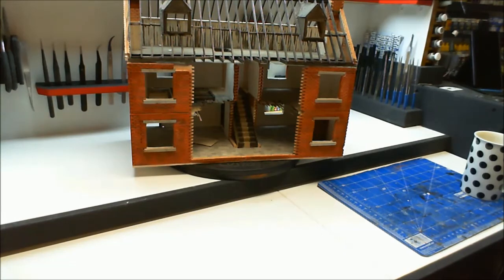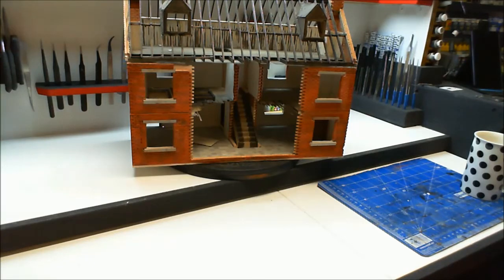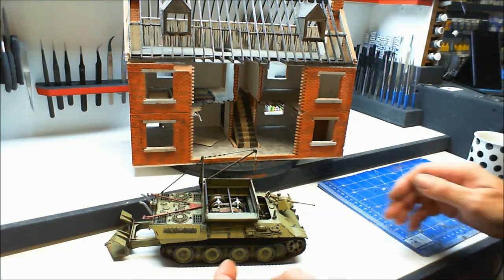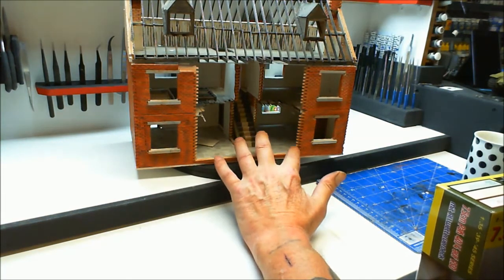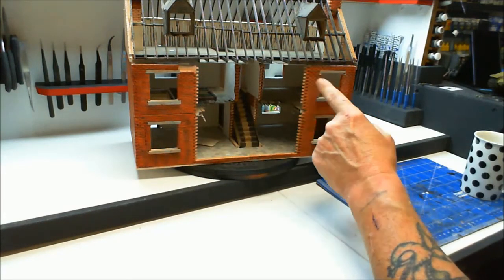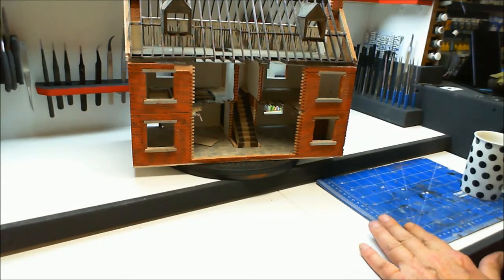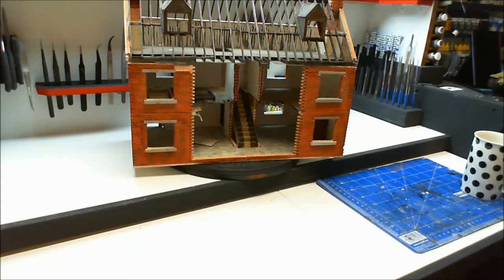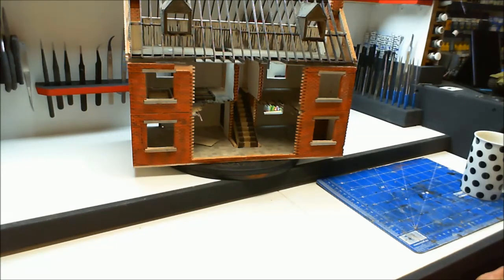Plans For June?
A quick run through of what was achieved in May, and also plans for June a few changes here and there concerning the house build with the Panther tank ?